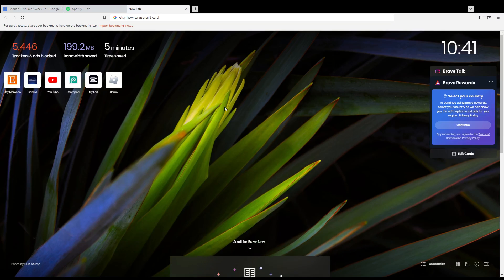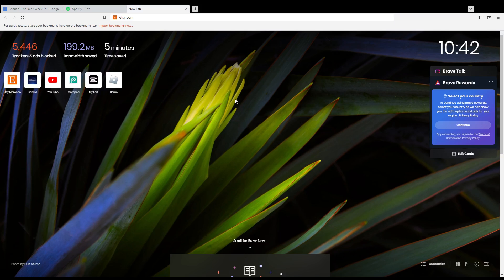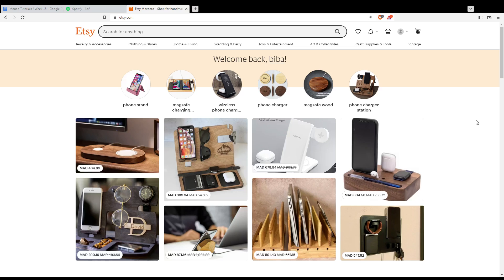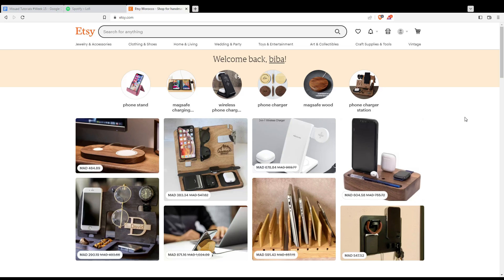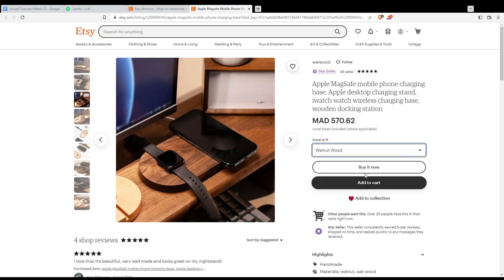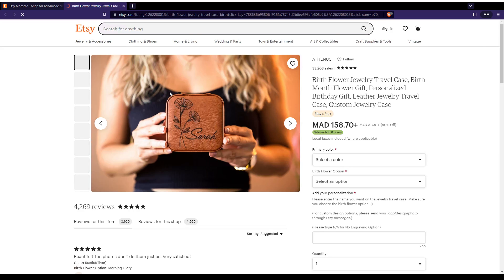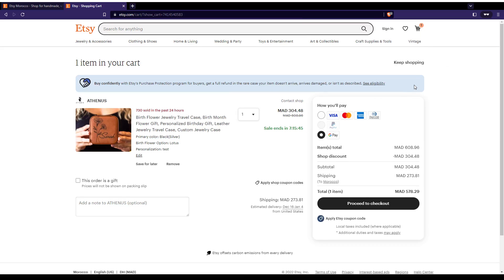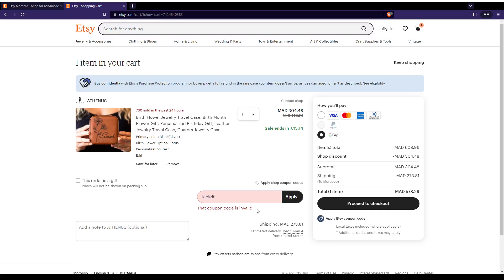How To Use Gift Card In Etsy Tutorial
Today I show how to use gift card in etsy tutorial,etsy gift card,etsy tutorial,use gift card in etsy